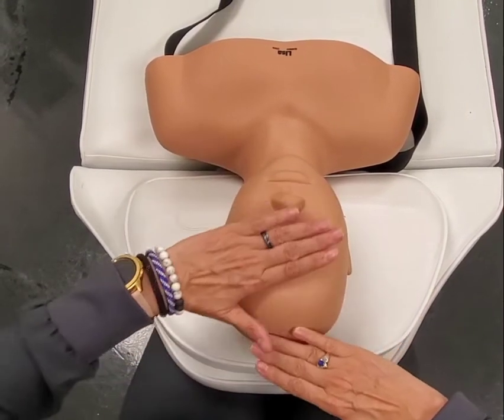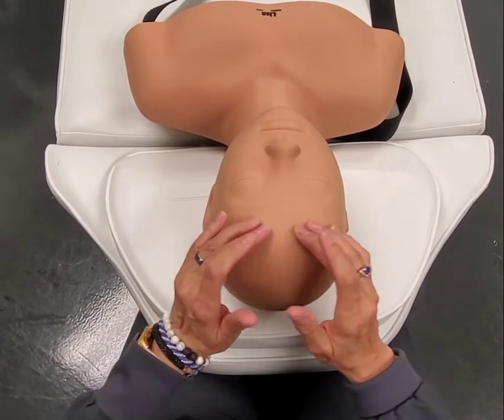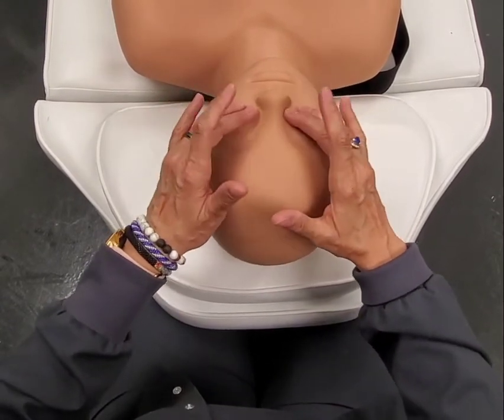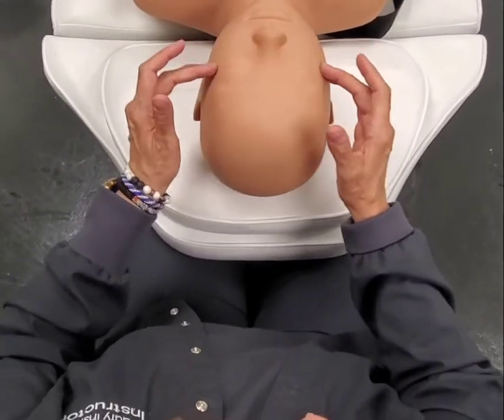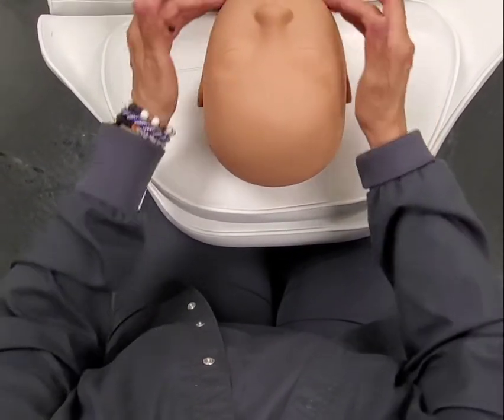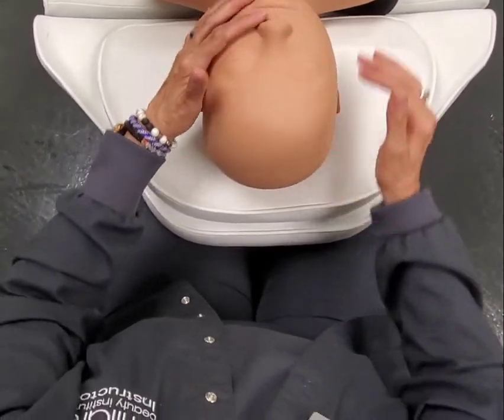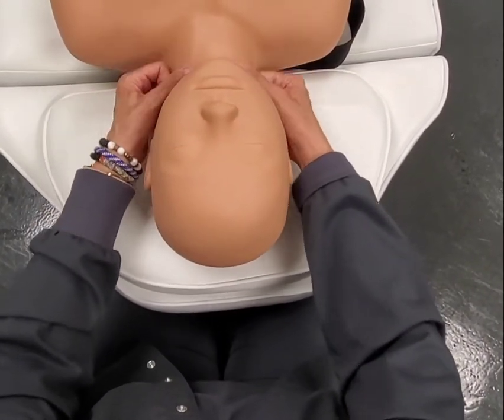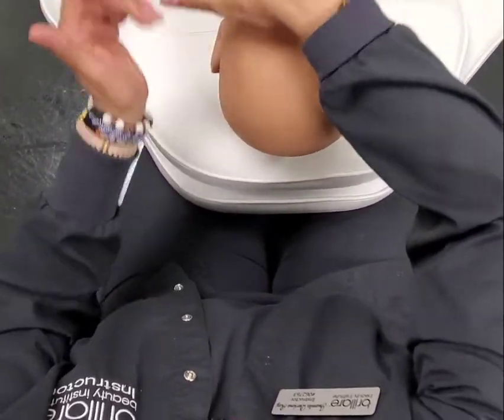Brillare Beauty institute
Basic Massage